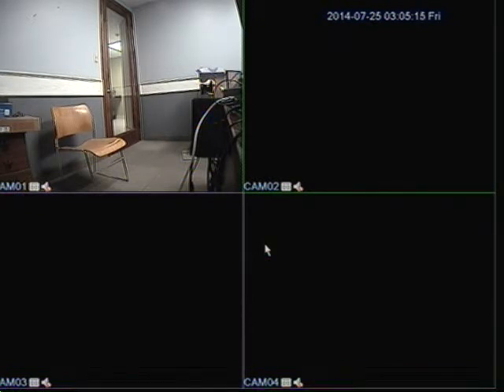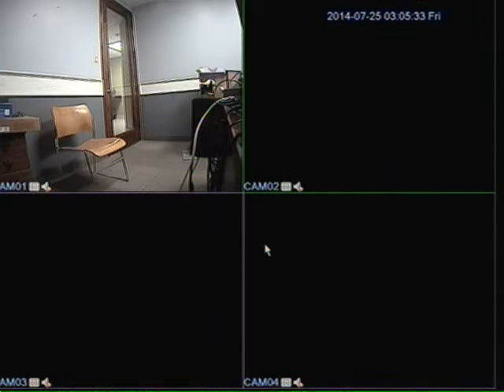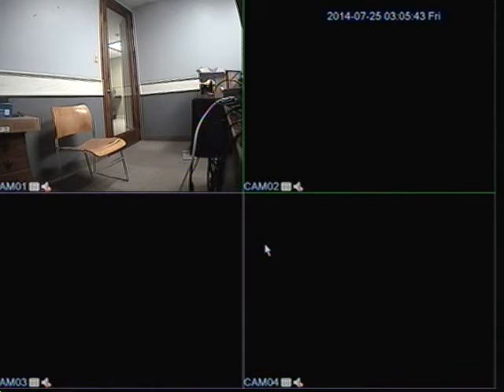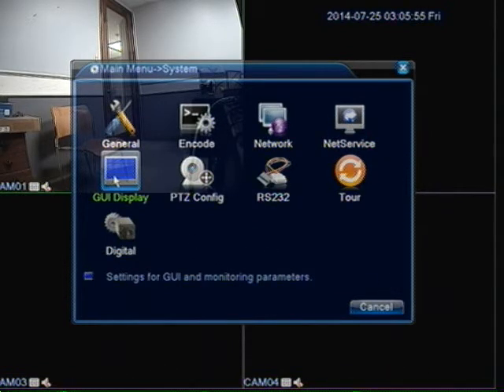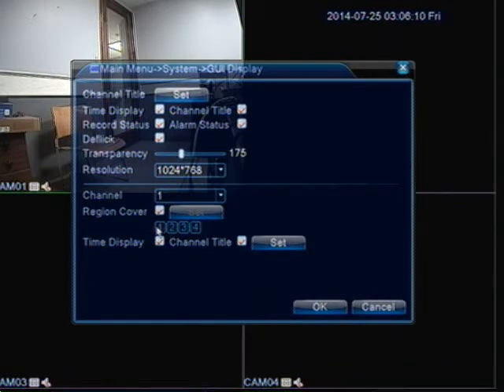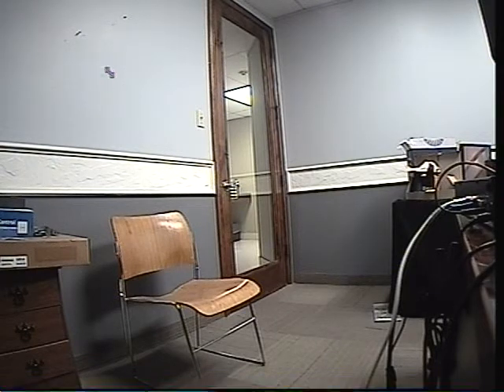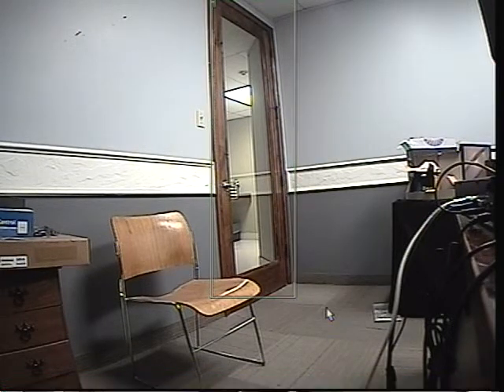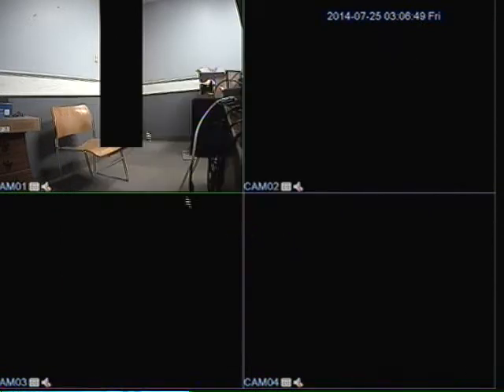2MT 6000 Series DVR - Adding Privacy Mask to Your Camera